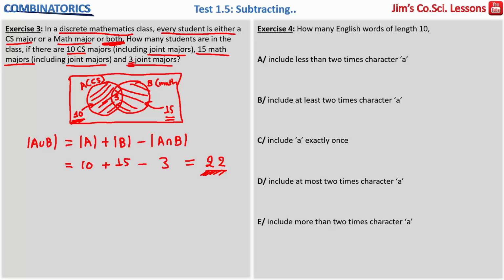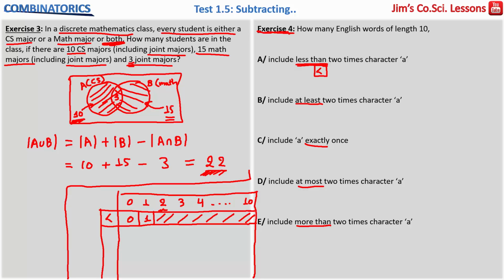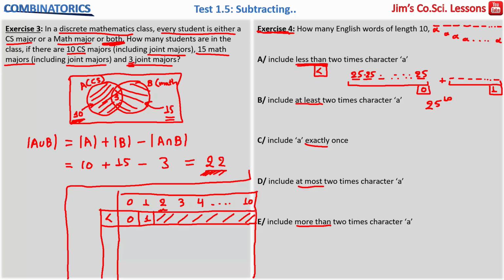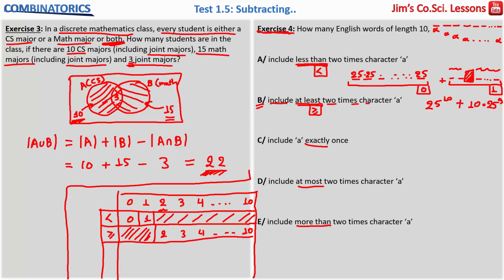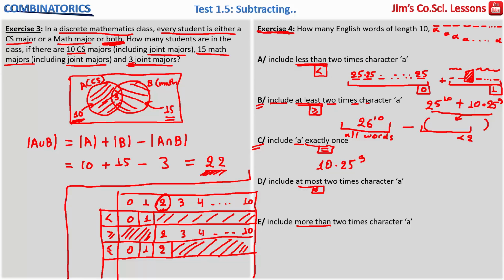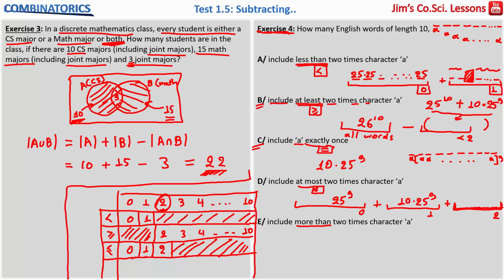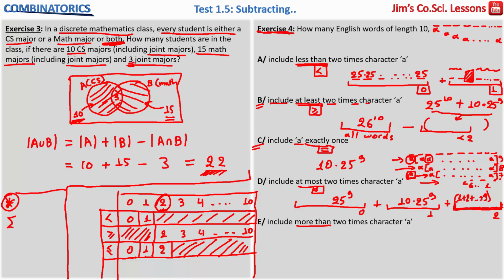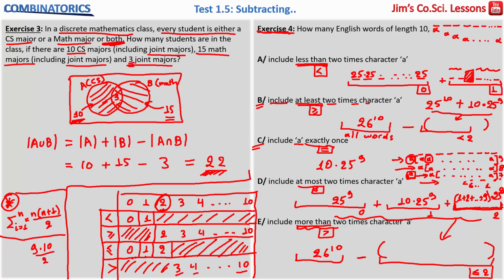COMBINATORICS - TEST 1.5 (Subtracting) - Exercise 4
How many English words of length 10,
A/ include less than two times character ‘a’
B/ include at least two times character ‘a’
C/ include ‘a’ exactly once
D/ include at most two times character ‘a’
E/ include more than two times character ‘a’

Topics:
Subtracting